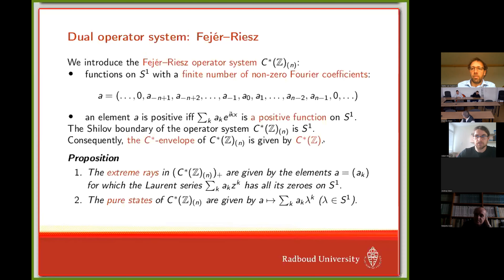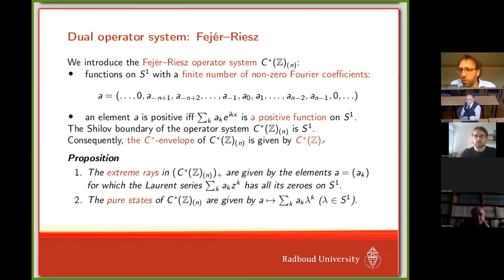NONCOMMUTATIVE SPACES AT FINITE RESOLUTION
WALTER VAN SUIJLEKOM (Radboud Universiteit)